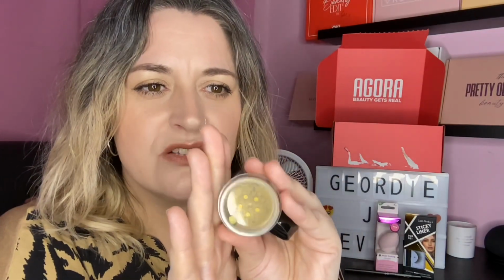Agora April 2022 Makeup Mystery Box Unboxing / Agora App Subscription Box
Use my invite code joanneblack when you register.